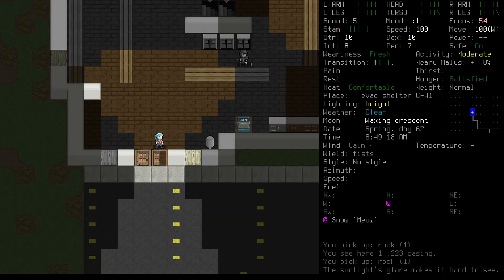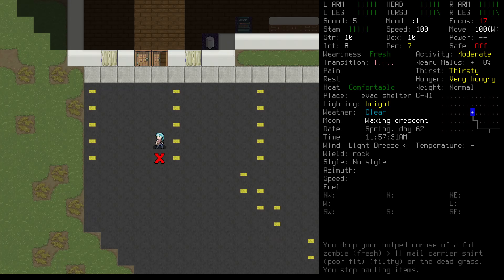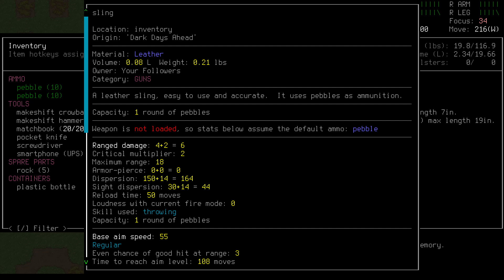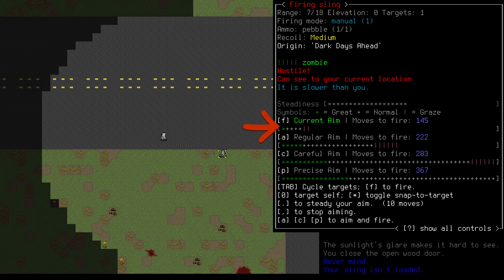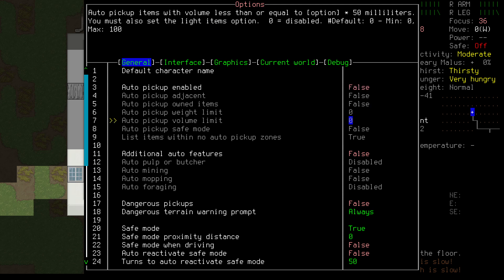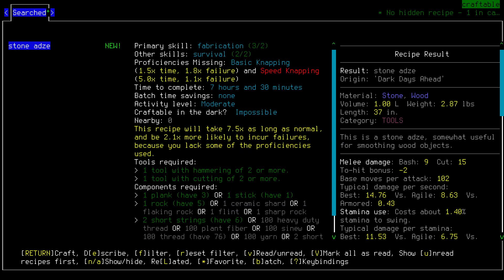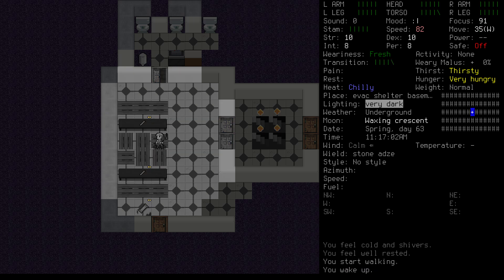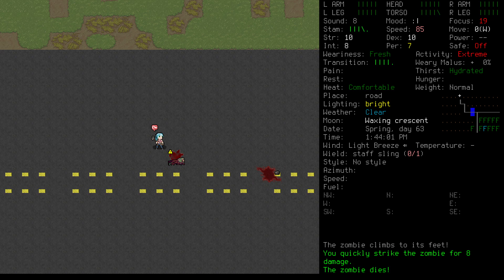Cataclysm 101 - How to Throw Rocks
"If you wish to make an apple pie from scratch, you must first invent the universe."
-Carl Sagan

0:00 - in golf we call this a home run
0:54 - Intro
1:11 - Collecting Rocks
1:43 - Blacklisting Items from Containers
2:54 - Training Throwing - SEE TOP COMMENT
4:32 - Throwing in Combat
5:26 - Crafting a Sling and Ammo
6:22 - Understanding Ranged Weapons
7:49 - Slings in Combat / Firing Ranged Weapons
11:14 - Training Survival via Auto Foraging
12:43 - Training Survival via Crafting
13:25 - Crafting an Adze
14:01 - The Weariness System
16:47 - Crafting a Staff Sling
17:52 - The Staff Sling in Combat
18:59 - Conclusion

We've got the basics of melee weapons down, now let's learn all about ranged!

This guide is for Cataclysm-DDA experimental build Cataclysm-DDA experimental build 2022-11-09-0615. The game is in constant development and everything shown here is subject to change. Experimental builds update daily and can be found